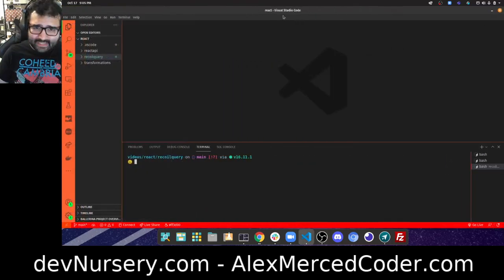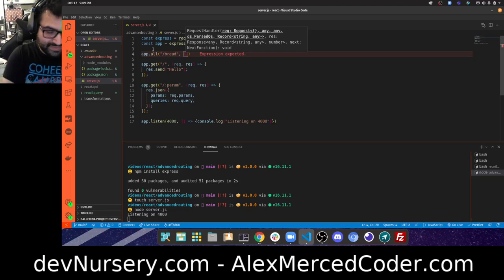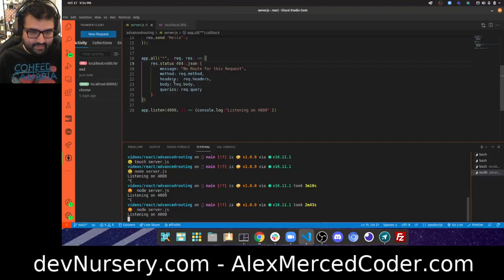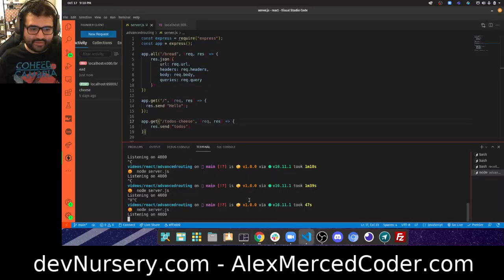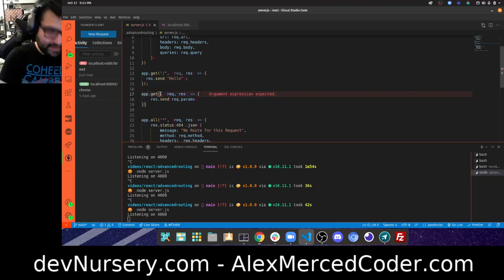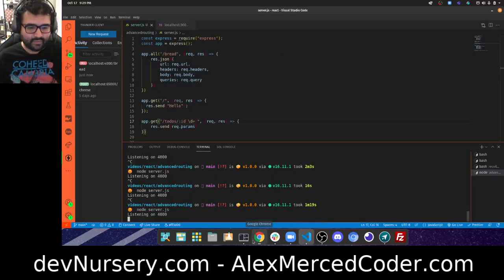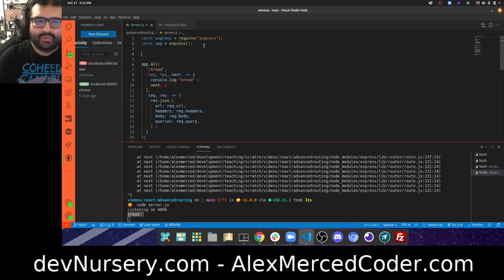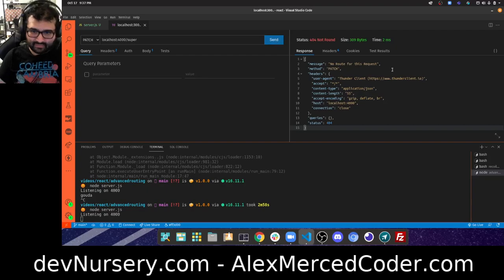AM Coder - Advanced Express Routing (Wildcards, Regex, using -/., multiple handlers, more)